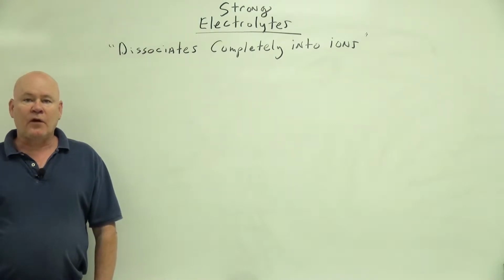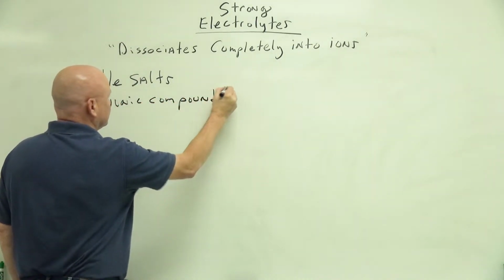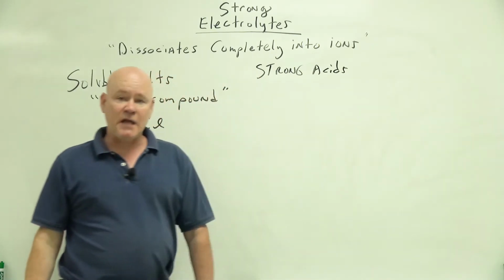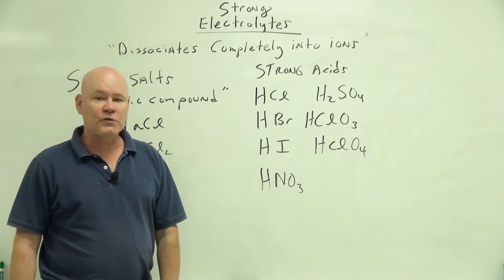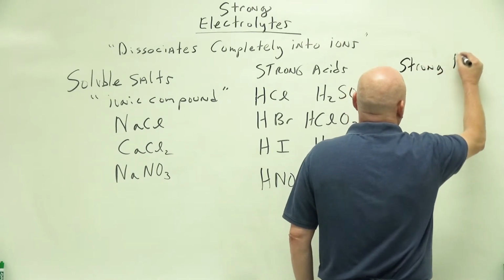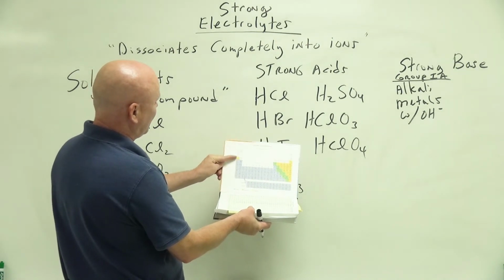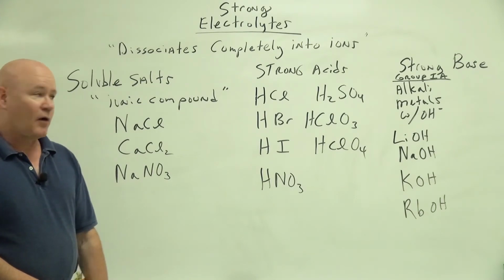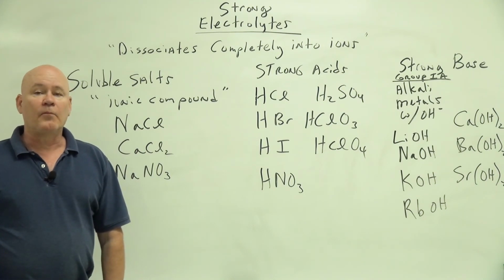Strong Electrolyte Examples